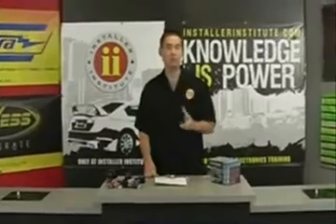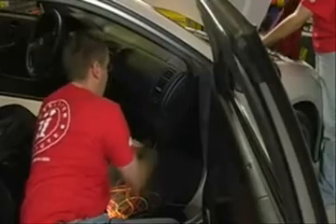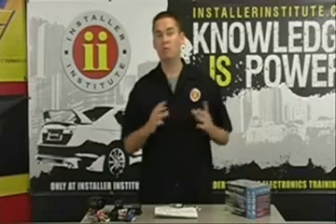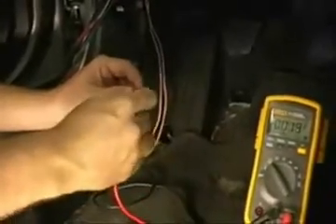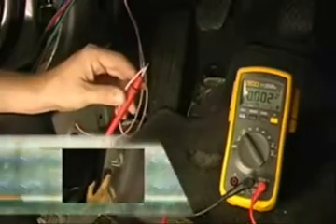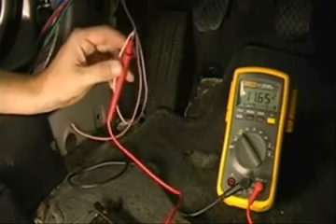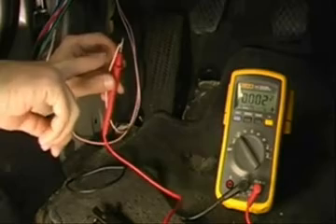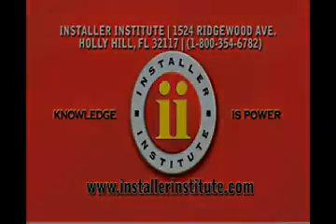DVD 3 Security and Remote Start Promo Video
DVD 3  Vehicle Security Remote Starts53 Min

Lesson 3 will be covering some of the more difficult areas of the mobile electronics industry. Vehicle security and remote starts are the main problem area for most installers. Jason Anderson will once again be guiding you through the installation of a remote start. Teaching you how to use a Digital Multi-Meter, track down the required wires and teach you how to install a transponder bypass. This video will help beginners and advanced installers acquire the necessary skills to cut down time in the installbay.

for more information.